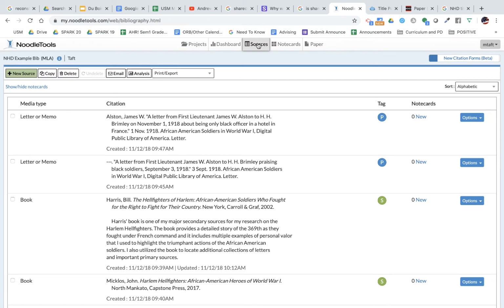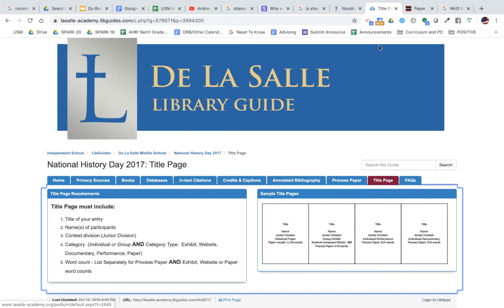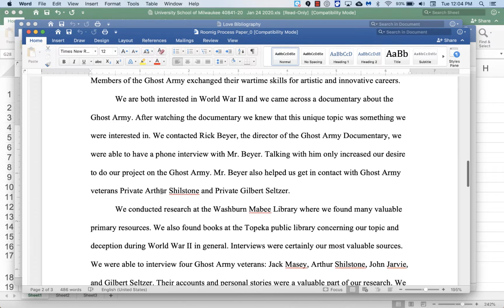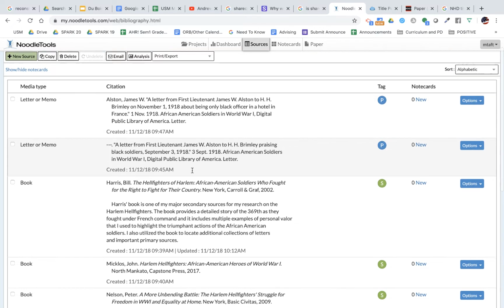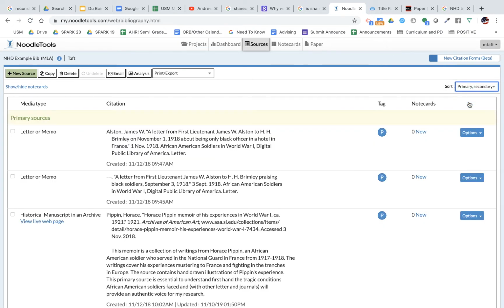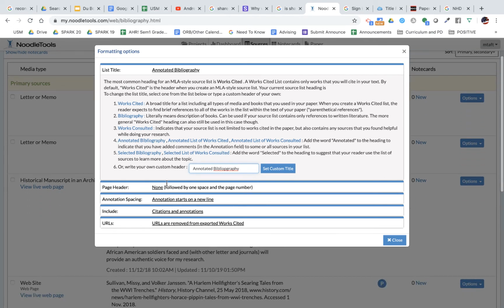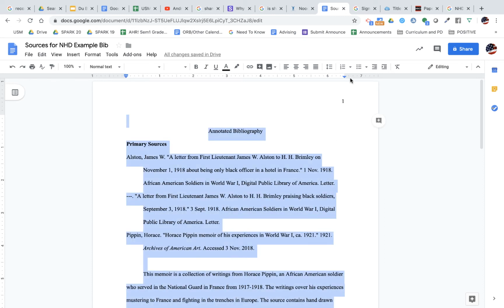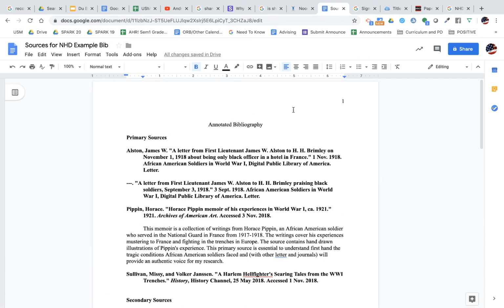NHD Title Process Paper Annotated Bib